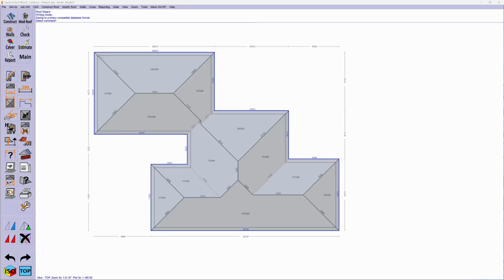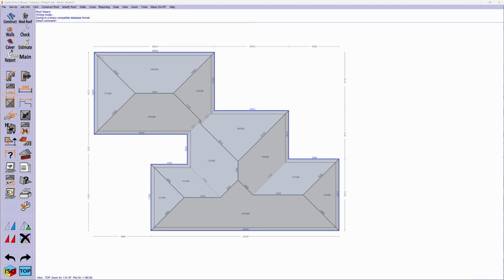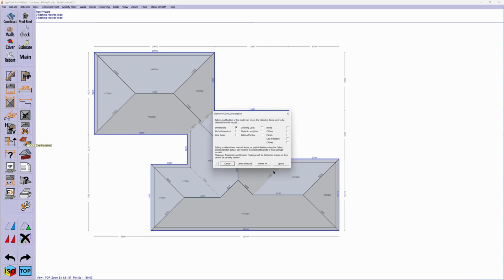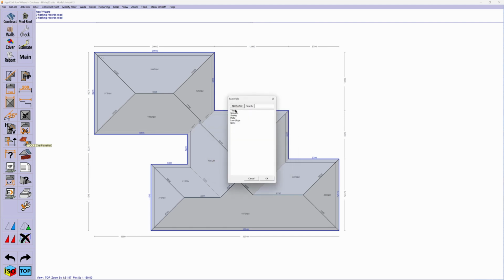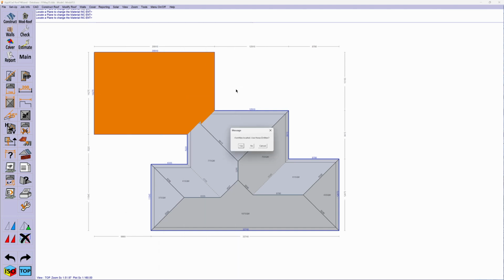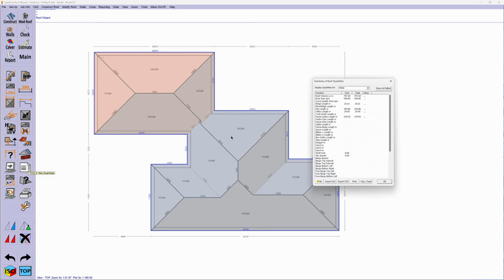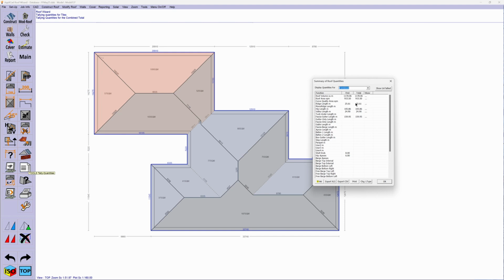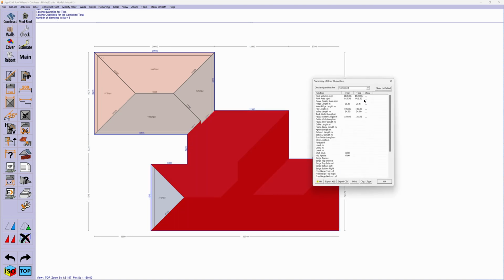How to Change Materials and Tally Quantities – AppliCad Roof Wizard Feature Friday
Quoting a roof that uses both metal and tile? 🧱🔩

This week’s Feature Friday shows you exactly how to change materials for different roof sections and tally the quantities for an accurate quote.

In this tutorial, we cover:

➡️ How to visually distinguish materials in your model
➡️ How to change material type (e.g. metal to tile) using the Change Plane Material tool
➡️ How to tally quantities by material category
➡️ How to verify which areas belong to which material system

📌 This is perfect for projects with mixed roofing materials—like matching heritage features on the back half of a building.

✅ Quote with confidence. Save time. Avoid mistakes.